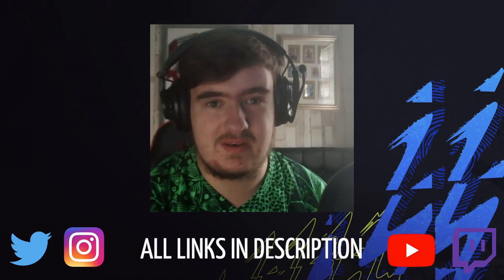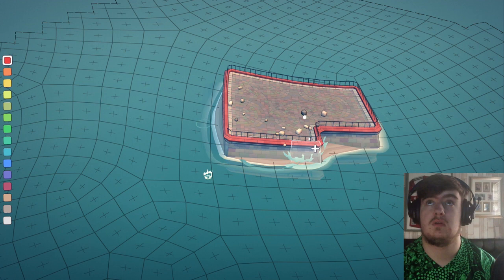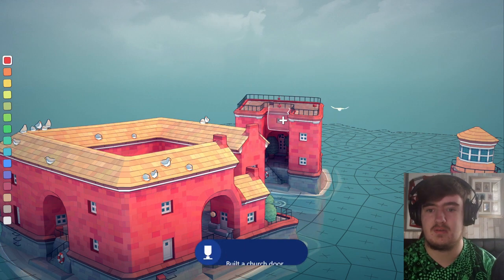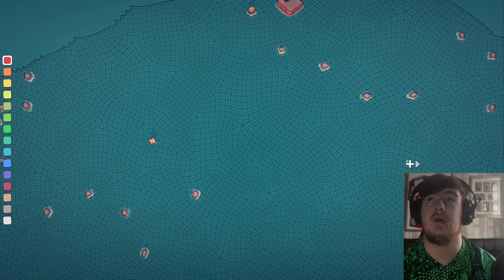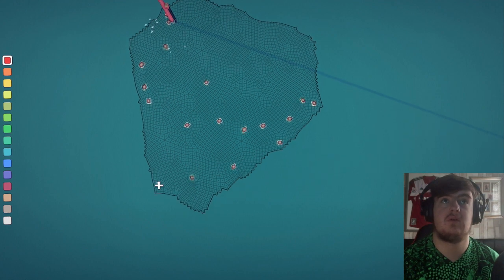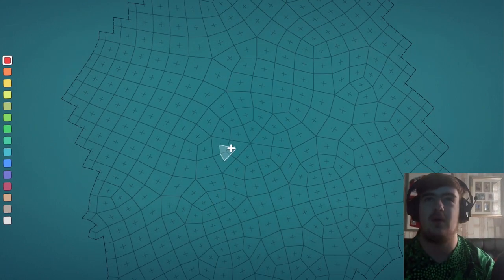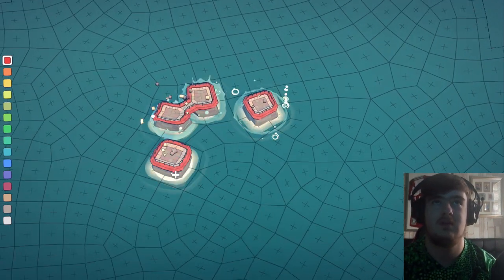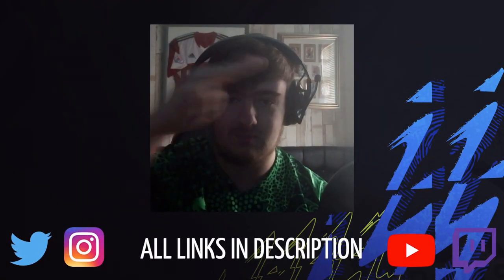ACHIEVEMENT UNLOCKED: Townscaper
In this video, I get all of the achievements in Townscaper! Be sure to drop a like on the video, as that helps me massively, and comment your favourite part of the video!